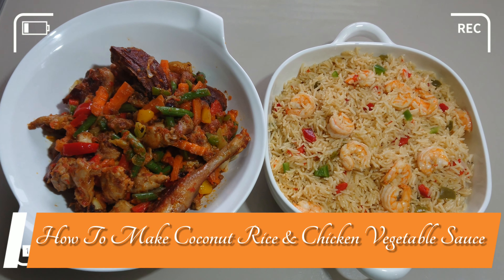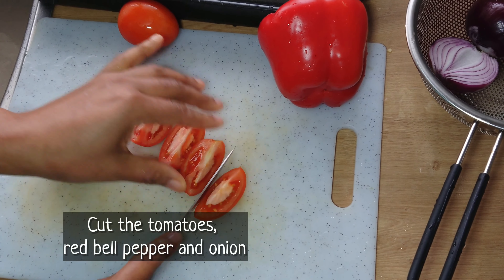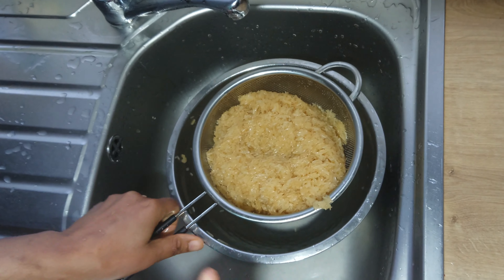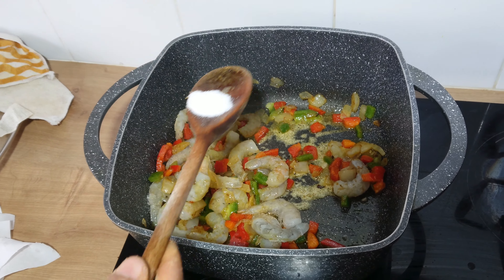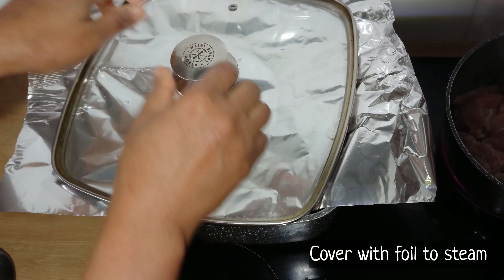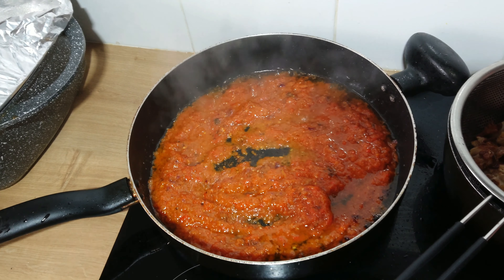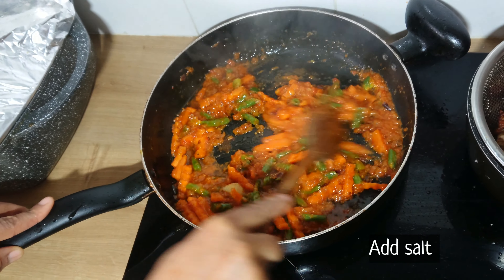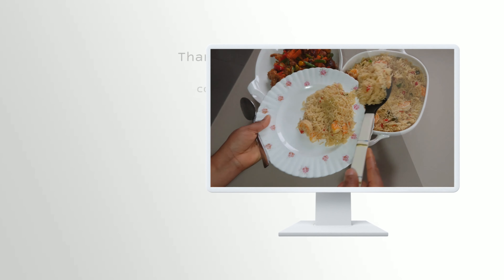Cook with me; Nigerian Coconut Rice & Chicken in Smoky Tomato Sauce With Mixed Vegetable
Nigerian Coconut Rice. Cook With Me: Best Nigerian Coconut rice  & Chicken in smoky tomato sauce with Mixed vegetables now to make the most delicious and tasty coconut jollof rice and combine it with chicken in tomato vegetable sauce.